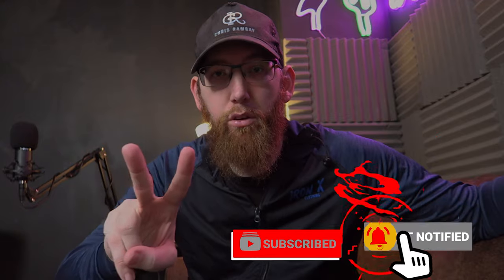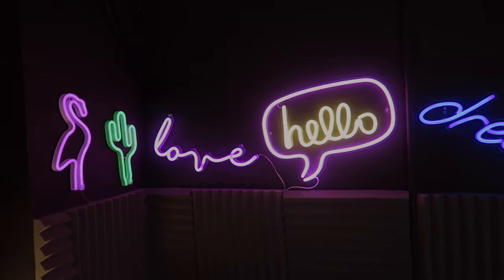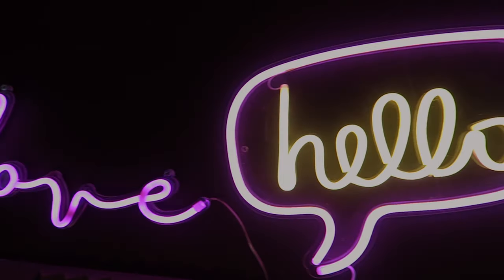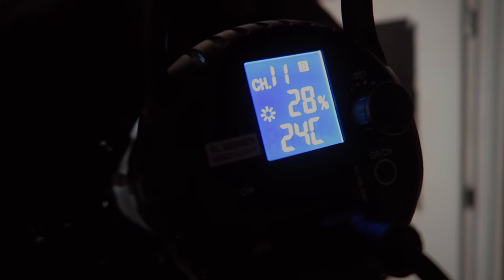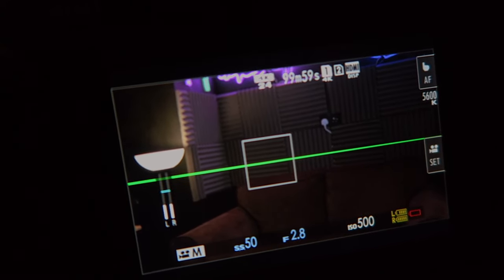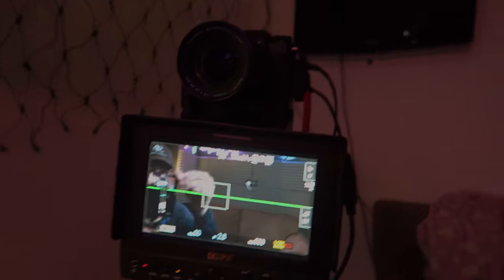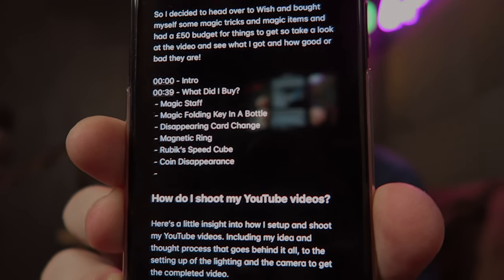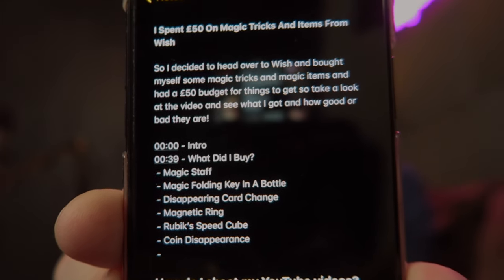How to plan, shoot and schedule your magic videos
Here’s a little insight into how I setup and shoot my YouTube videos. Including my idea and thought process that goes behind it all, to the setting up of the lighting and the camera to get the completed video.

00:00 - Intro
00:14 - Planning The Video In Notes
01:08 - Recording In My Studio
02:08 - Background And Key Light Set-Up
03:05 - Recording The Audio
03:44 - Camera Talk
05:20 - Pressing Record And Getting Thumbnail Image
05:49 - Start Shooting Content
06:25 - Uploading Footage To Computer
06:52 - Grabbing The Thumbnail From Adobe Premiere Pro
07:15 - Intro/Outro Templates Saved As Essential Graphics
07:43 - Writing Up Time Stamps As You Edit
08:18 - Write Up Tags And Research With TubeBuddy
09:24 - Upload To YouTube, Schedule And Make Social Videos For IG, TikTok, Facebook etc
10:17 - Schedule Up Social Posts To Promote Video On Facebook/Instagram
12:50 - Outro